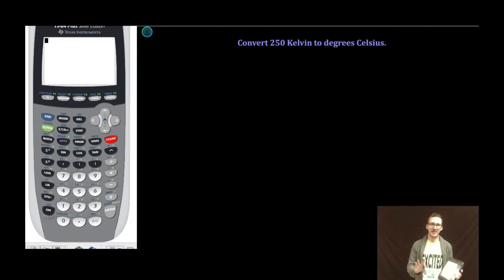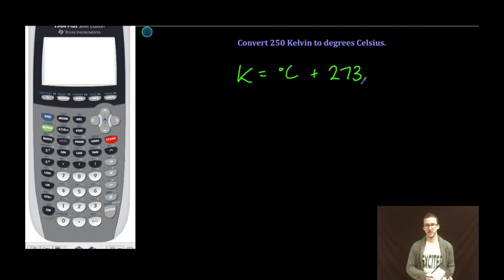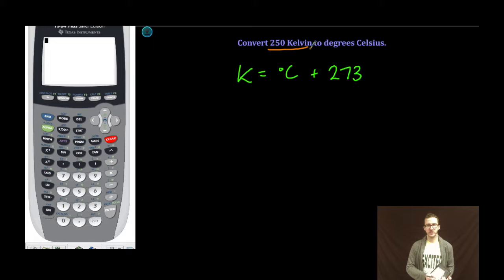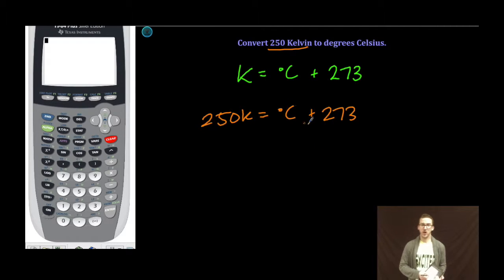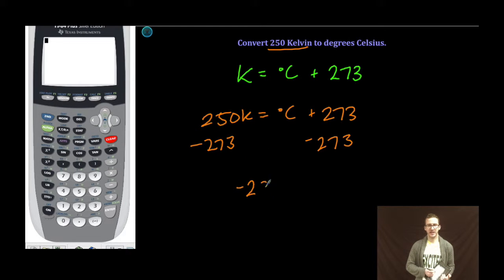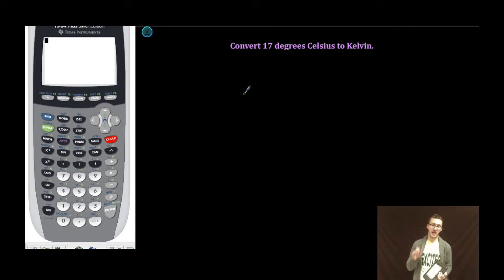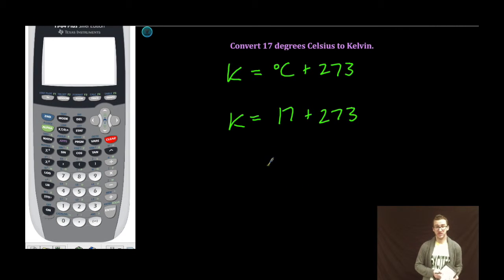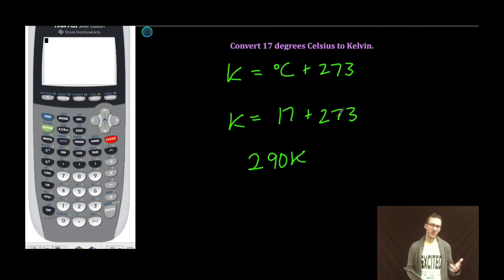Temperature Conversion Practice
This video is about Temperature Conversion Practice